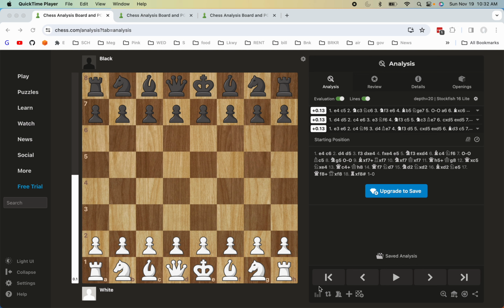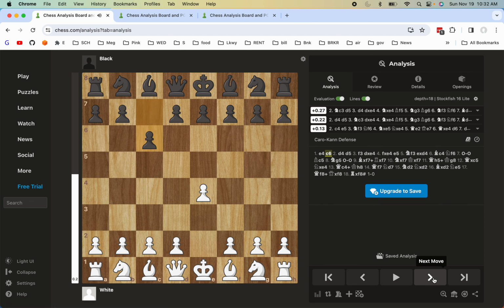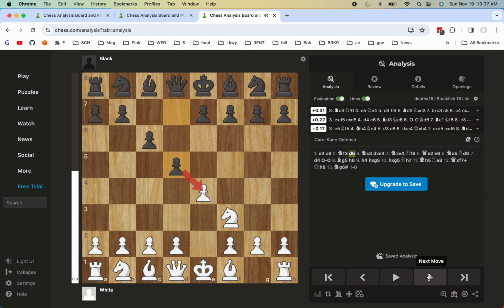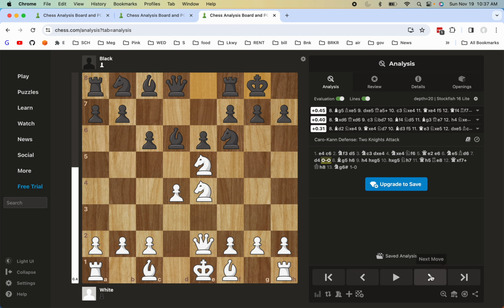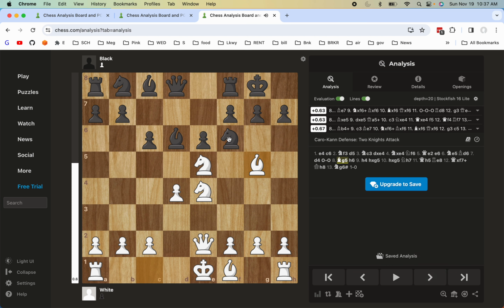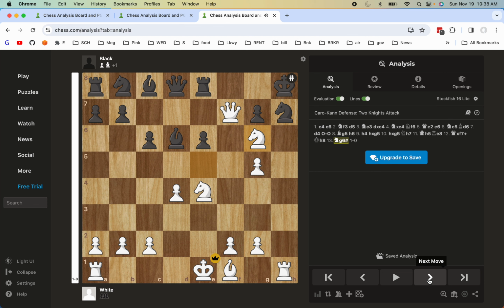Caro–Kann defense traps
The Caro–Kann is a common defence against the King's Pawn Opening. It is classified as a Semi-Open Game, although it is thought to be more solid and less dynamic. It often leads to good endgames for Black, who has the better pawn structure.